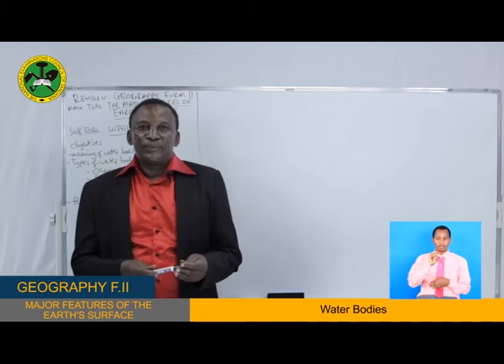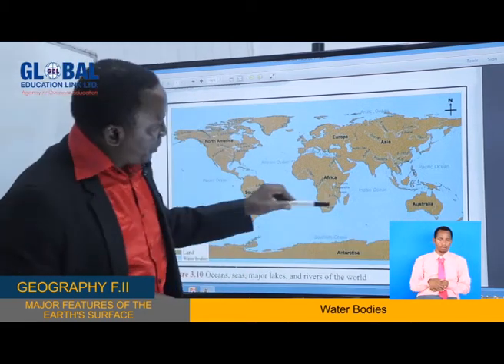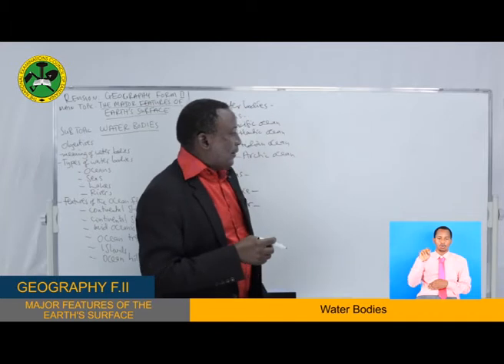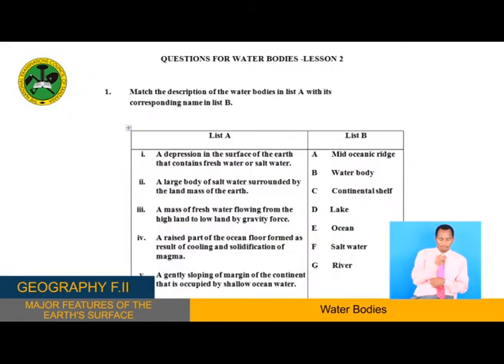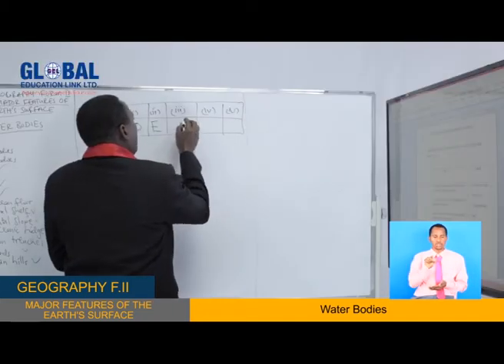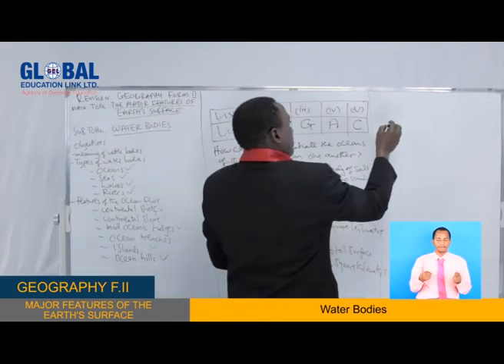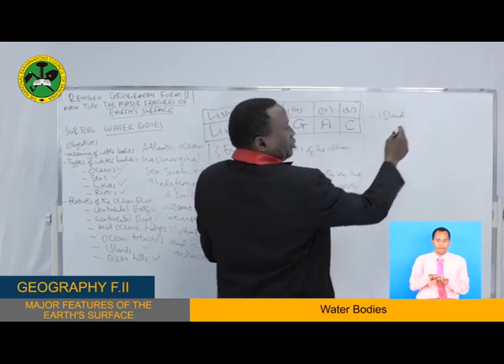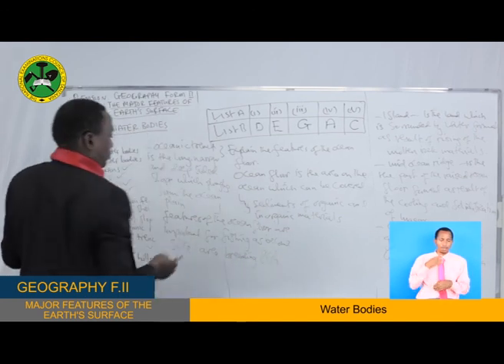DARASA ONLINE: S02 EPISODE 10 [FORM FOUR] GEOGRAPHY - WATER BODIES